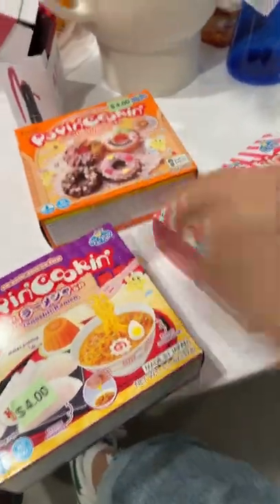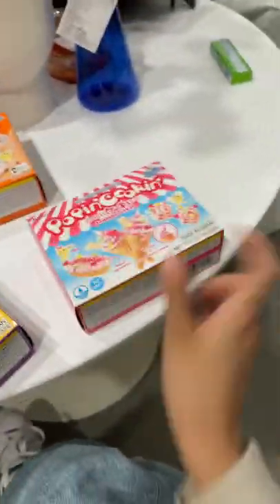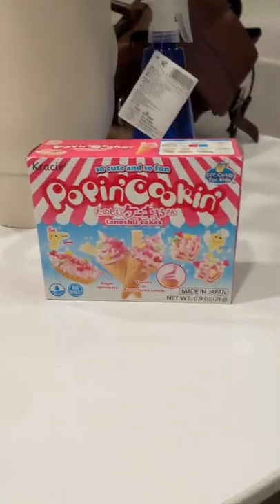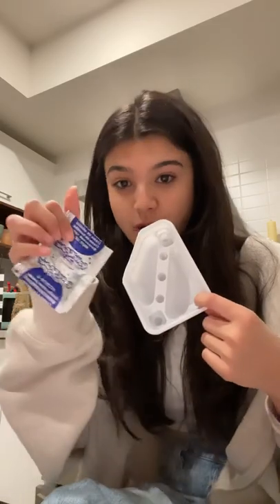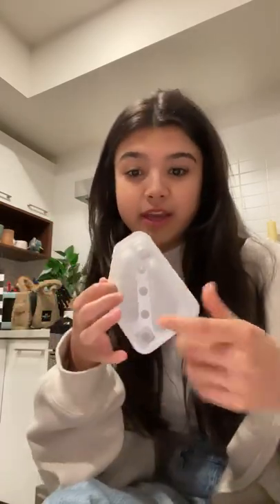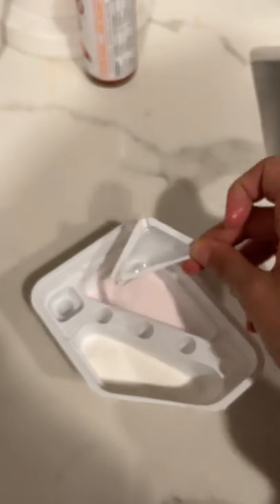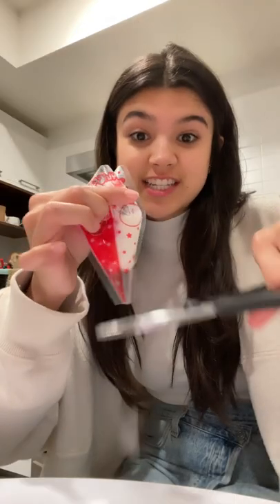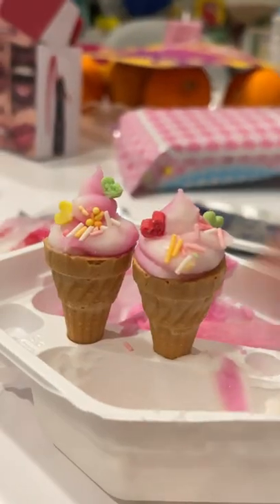POPIN’ COOKIN’ ICE CREAM 🍦